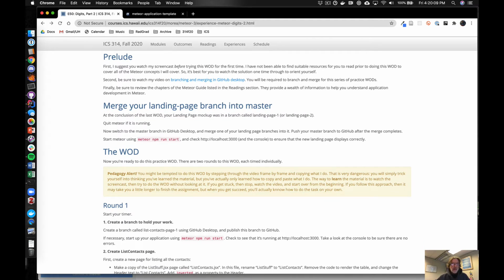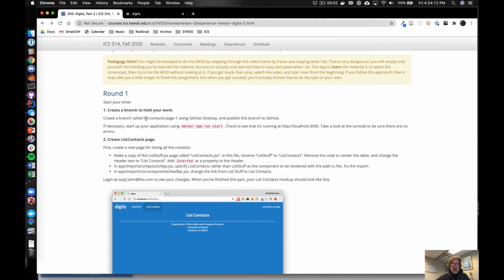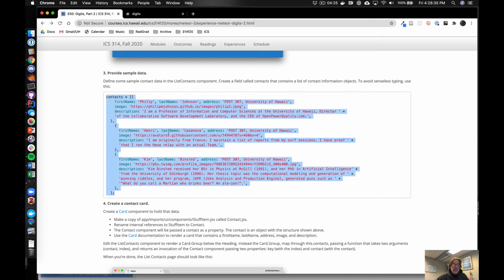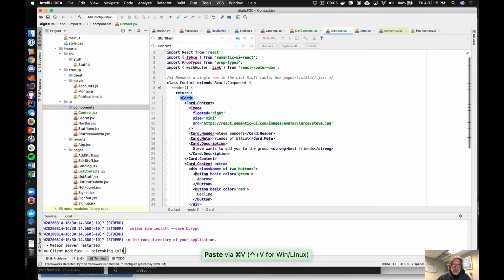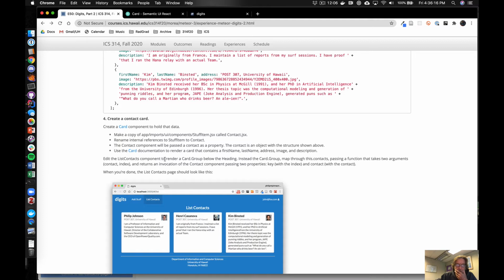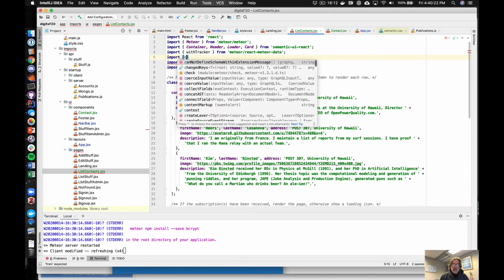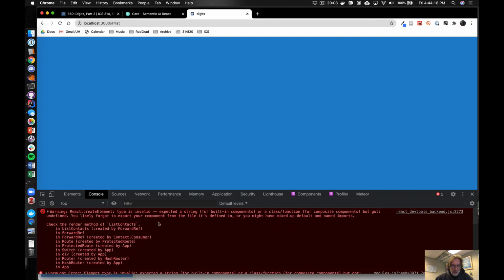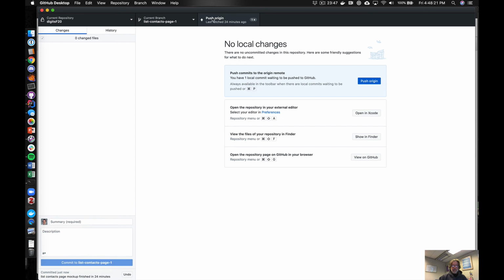E50: Digits, Part 2